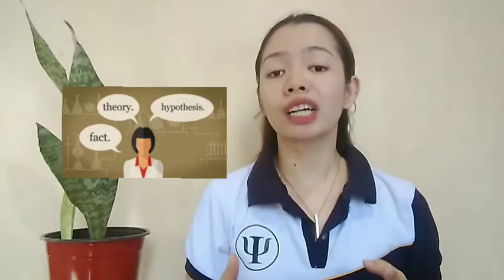Research Methods in Psychopathology